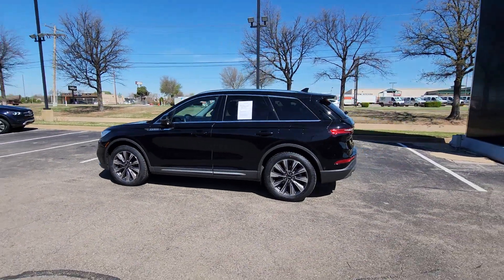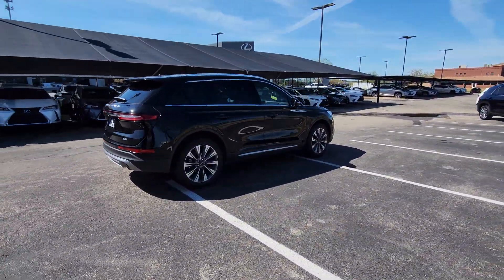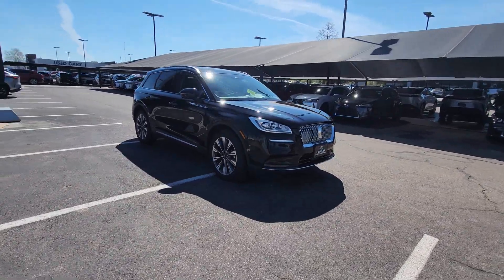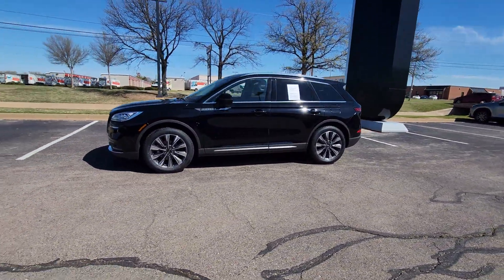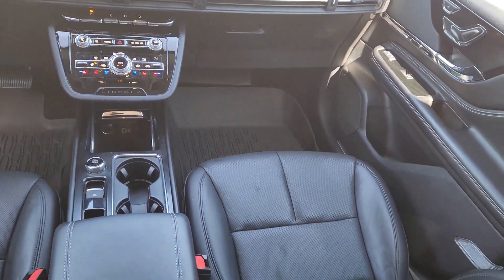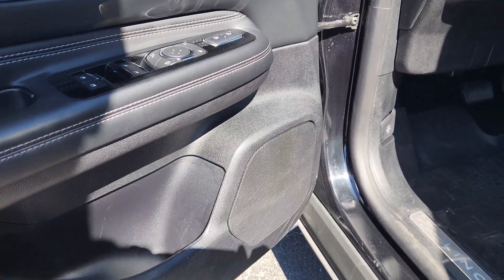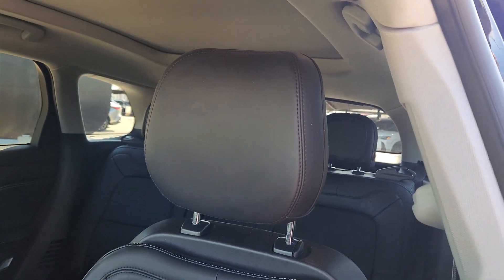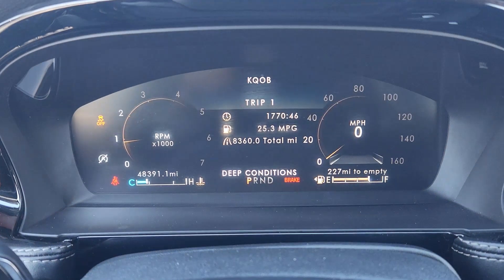2020 Lincoln Corsair Reserve OK Oklahoma City, OKC, Norman, Edmond, Piedmont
Pre-Owned 2020 Lincoln Corsair Reserve available at Eskridge Lexus of Oklahoma City located in 700 West Memorial Rd, Oklahoma City, OK, 73114 and servicing the Oklahoma City, OKC, Norman, Edmond, Piedmont area. Please mention the stock R1850A when you contact the dealership for this vehicle.

You will be amazed by this   2020  Lincoln Corsair.  This refined and capable Corsair delivers sumptuous passenger luxury while its suite of tech-savvy amenities keeps you safe, informed, and entertained. This well-appointed SUV lets you manage your busy life in upscale style.  The following are some of this vehicles highlighted options: Heated Steering Wheel
, 360 Degree View Car Camera, Head-Up Display, Apple Carplay®/Android Auto®, Wireless Charging Station, Pre-Collision System, Panoramic Roof, Navigation System, Heated Driver Seat, Keyless Entry. SUV versatility meets premium luxury in this striking Corsair. See for yourself when you take it out for a test drive. Our professional staff looks forward to giving you excellent service!